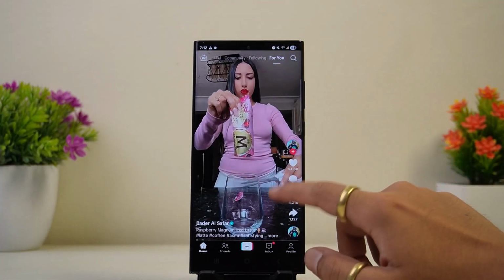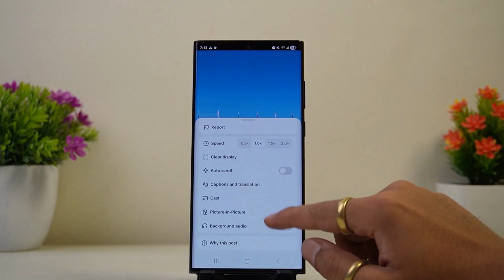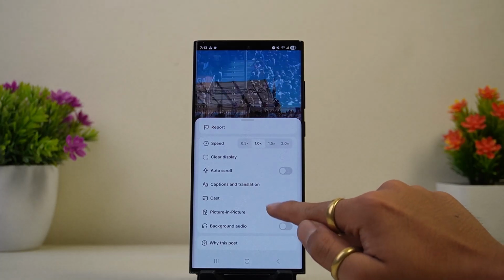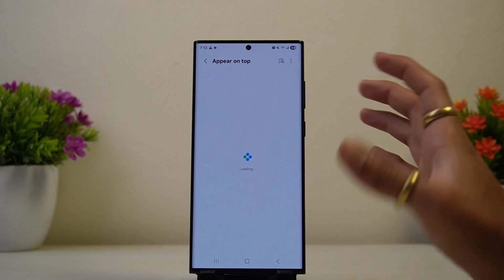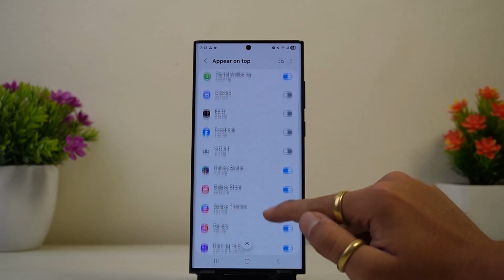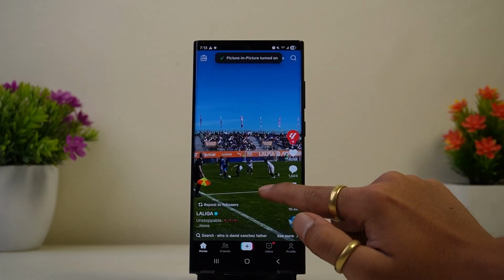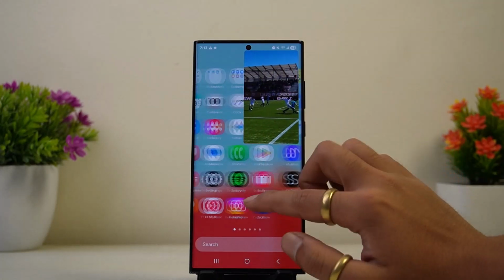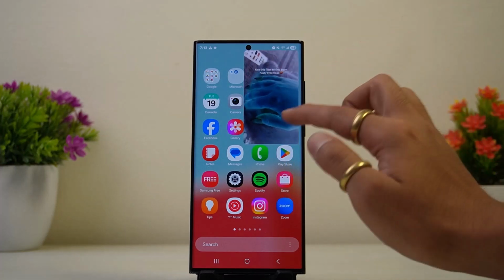How to Use TikTok Picture in Picture Hidden Feature !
Want to watch TikTok videos while using other apps at the same time? In this video, you’ll learn how to use the TikTok Picture-in-Picture hidden feature to play videos in a floating window on your Android device. This simple TikTok tutorial shows you how to enable PiP mode and multitask without stopping your video.

The tutorial begins by showing how to open the TikTok app and select any video you want to watch in Picture-in-Picture mode. From there, you’ll learn how to long-press on the video to find the PiP option, then activate it. This will prompt a system permission screen where you need to allow TikTok to display over other apps.

You’ll also discover how to enable Picture-in-Picture permission from your phone settings. The video explains how to locate TikTok in your app settings and turn on PiP access, allowing videos to continue playing in a small floating window even when you switch apps or return to your home screen. This makes multitasking smoother and more convenient.

If you’ve been searching for how to use TikTok Picture-in-Picture, enable TikTok floating video mode, or watch TikTok in background, this guide covers everything you need to know. Follow along and unlock this useful hidden TikTok feature today.